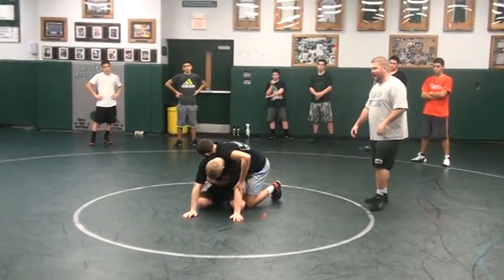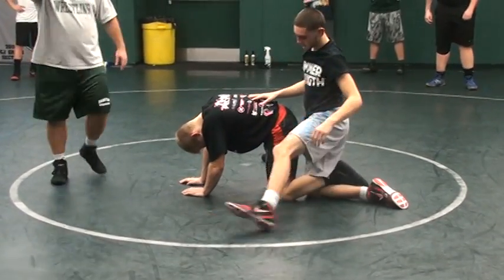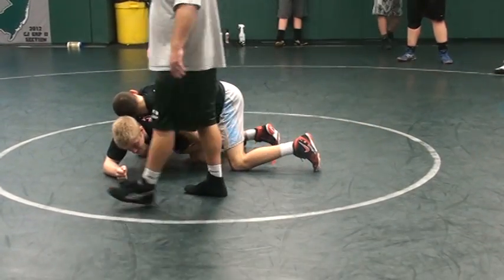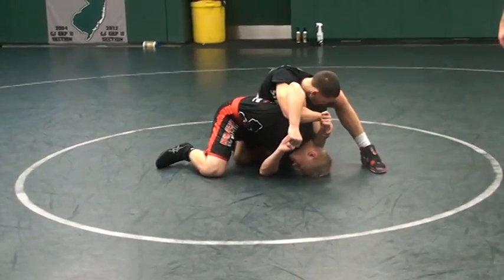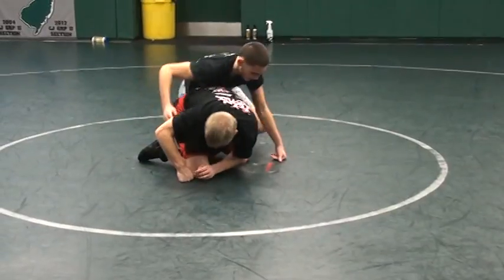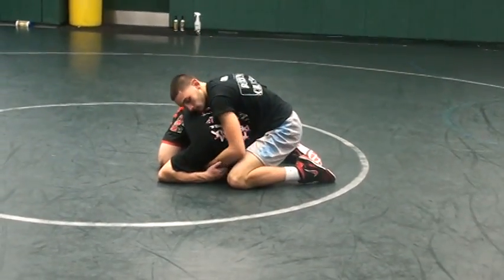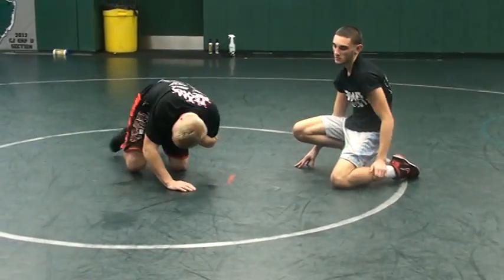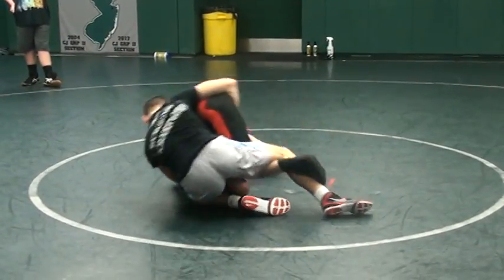Technique from T 12/1/15 #3